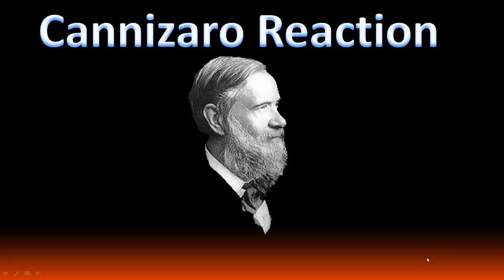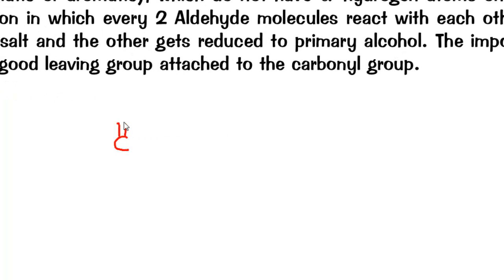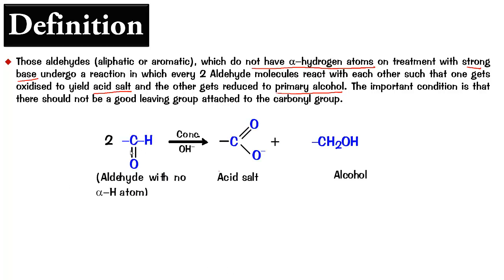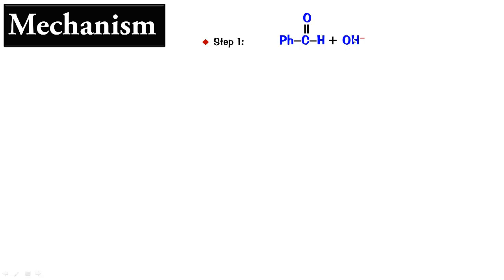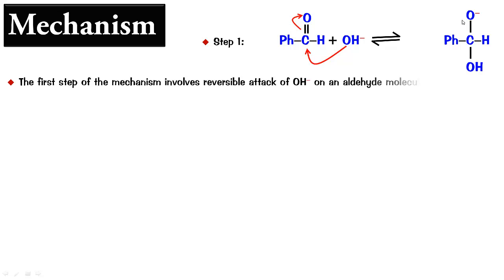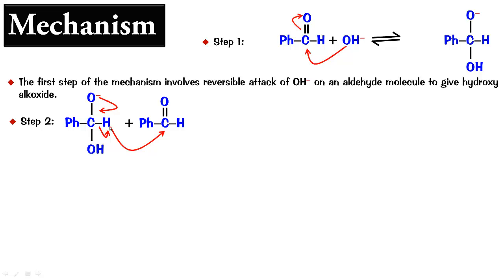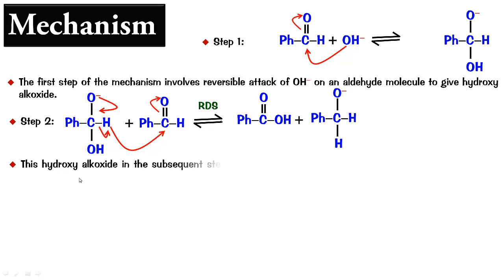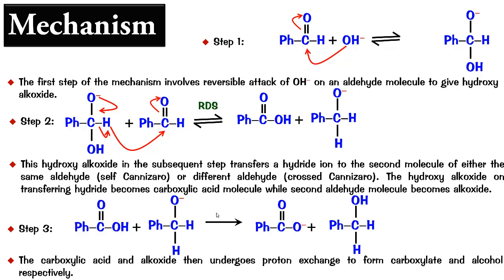Cannizzaro Reaction Mechanism Part-1 Tutorial by C.V. Kalyan Kumar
This is Part-1 Video Tutorial of Cannizzaro Reaction Mechanism. Those aldehydes (aliphatic or aromatic), which do not have hydrogen atom on treatment with strong base undergoes a reaction involving its 2 moles, one getting oxidised to yield acid salt and the other getting reduced to primary alcohol. The important condition is that there should not be a good leaving group attached to the carbonyl group.